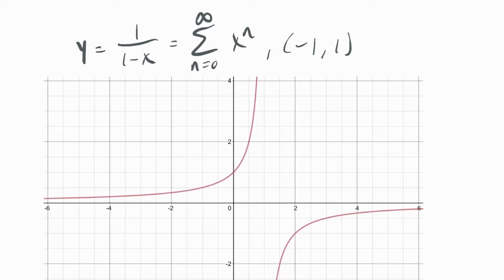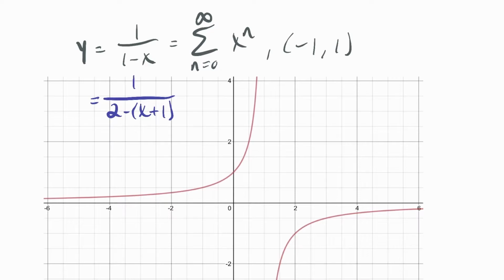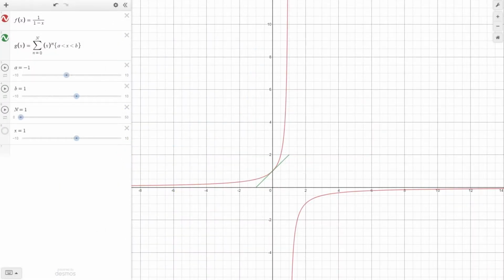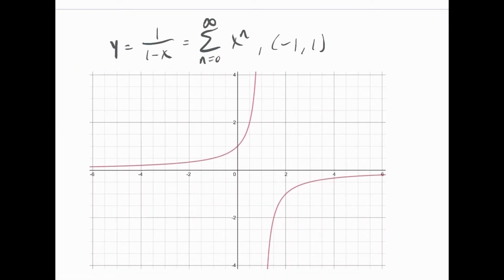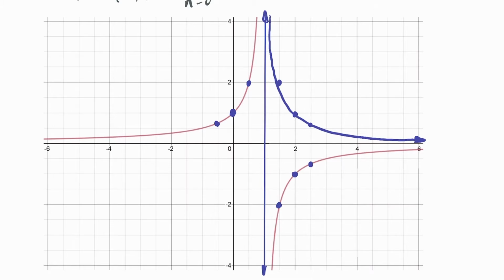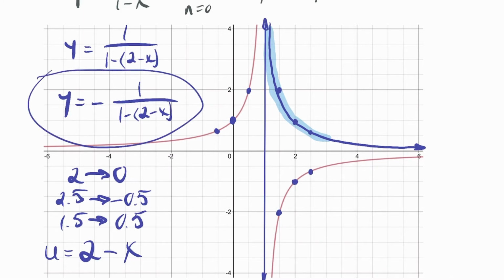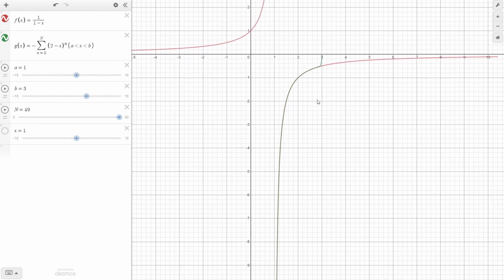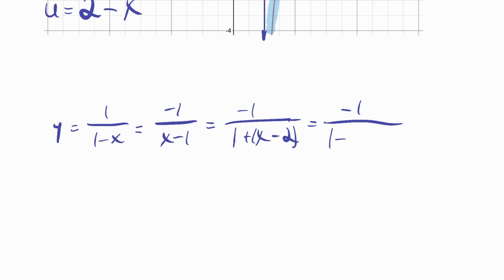MAT 1224 Virtual Lecture Section 6.1 Addendum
Here are a couple more examples on Power Series Representations.